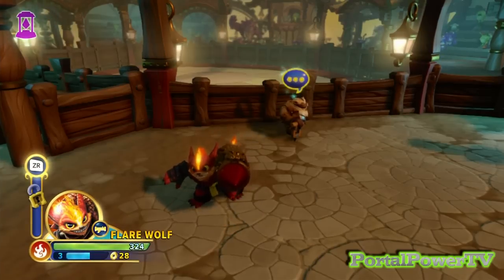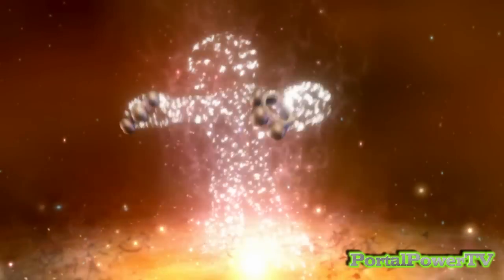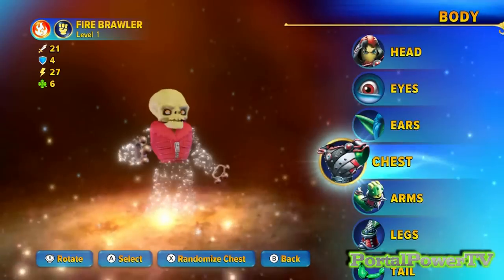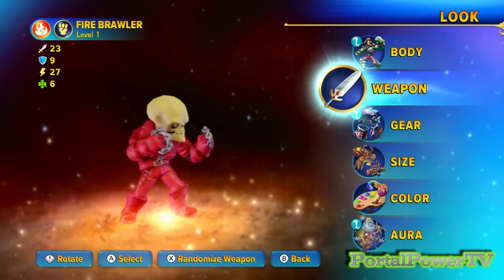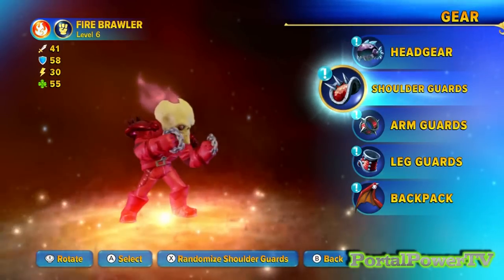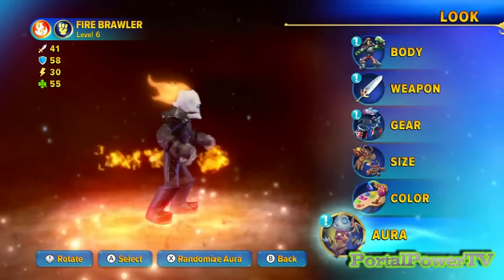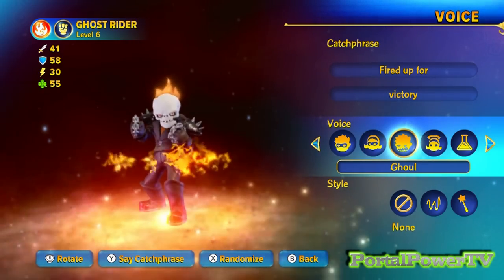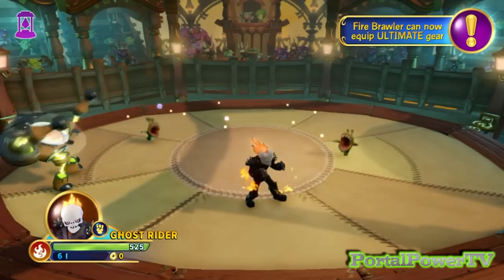Skylanders RE-maginators - Creating GHOST RIDER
The 22nd video in a series called.. Skylanders RE-MAGINATORS!
Where I "re-imagine" various popular fictional characters through Skylanders Imaginators.

In this video, I create ... GHOST RIDER from Marvel Comics!

Let me know how you think I did.
Did you like this video?
Should I make more?
What other characters should I try to "re-imagine" as an Imaginator?
or should I say a "Re-maginator"! LOL

As an added BONUS... After the creation is complete... I'll use the Creator App function to "CHIRP" out the transfer tones so that you can use your Creator App to receive a copy of my Created Imaginator.